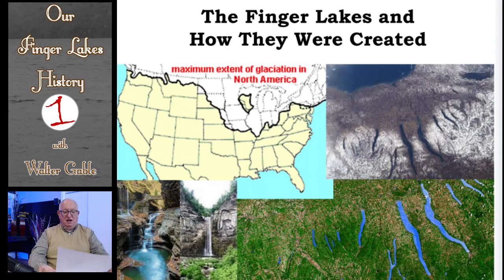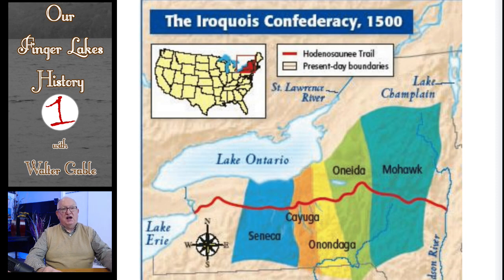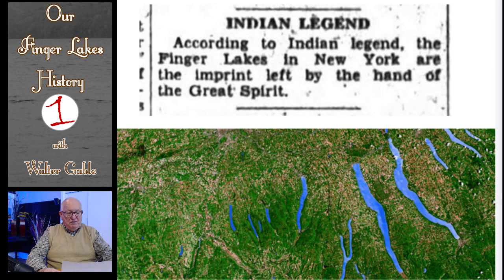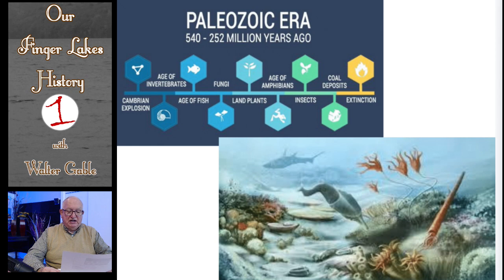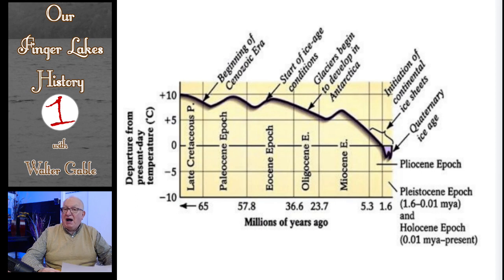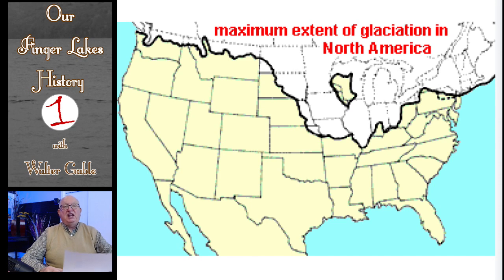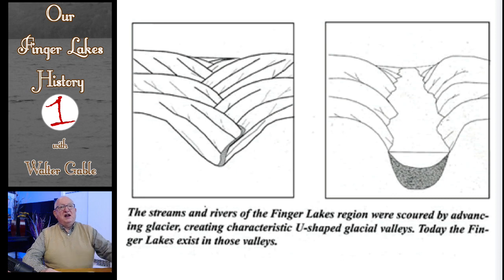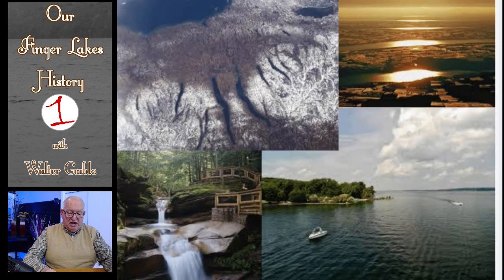How the Finger Lakes were created .::. Our Finger Lakes History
Seneca County Historian Walter Gable describes how the Finger Lakes were originally formed and created. Our Finger Lakes are ancient, natural, and not man-made. The story begins over 550 million years ago during the during the Pleistocene ice age and has shaped almost every aspect of life in the present day in the region.

The FLX delivered 24/7/365 on every device

The Finger Lakes Region's first and only Internet Broadcasting Network with over 10 hours of live content weekly.